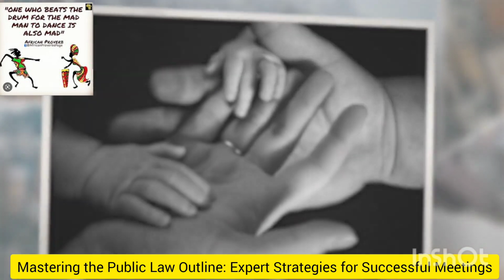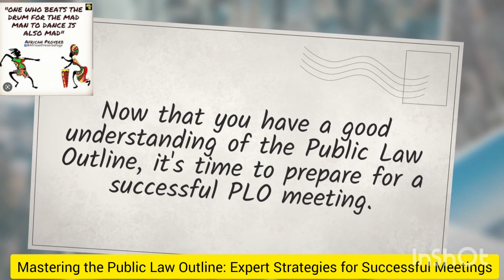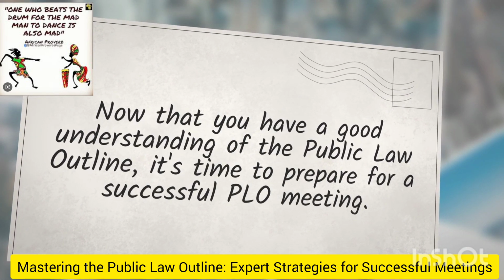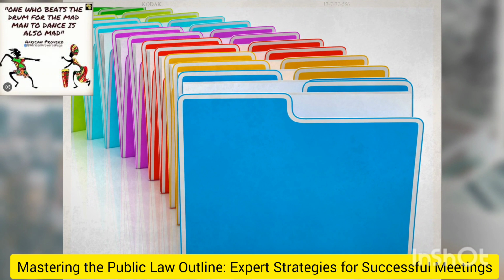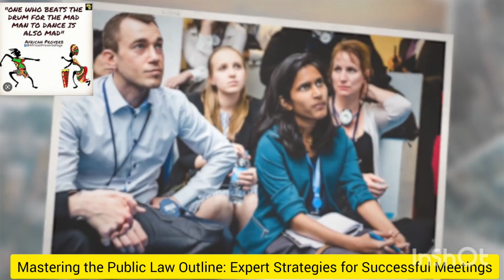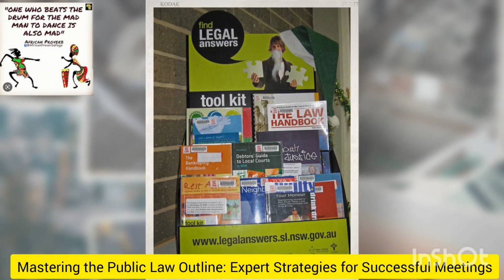Strategies for Successful PLO Meetings | Mastering the Public Law Outline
Key tips on conducting a successful PLO meeting | pre proceedings | England

A Public Law Outline (PLO) pre-proceedings meeting in England is a crucial step in child protection cases. Here are some tips to ensure it is purposeful:

1. Preparation: Gather all necessary information and documents beforehand, including assessments, reports, and relevant legal documents.

2. Agenda: Create a clear agenda for the meeting, outlining the key issues to be discussed and decisions to be made.

3. Participants: Invite all relevant parties, including social workers, legal representatives, parents, and any other professionals involved.

4. Timeliness: Start and end the meeting on time to respect everyone's schedule.

5. Ground Rules: Set ground rules for the meeting, including respectful communication and maintaining confidentiality.

6. Chairperson: A neutral chairperson is required to facilitate the discussion and ensure that everyone has an opportunity to speak. This is a high level meeting that must be chaired by a team manager, service manager or head of service to ensure all areas are covered and it will be a valid process if ever the case goes to court.

7. Throughout the meeting the focus should remain on the Child's Best Interests: Keep the child's best interests at the forefront of the discussion and decision-making process.

8. Information Sharing: Share information openly and honestly, but within the boundaries of confidentiality and data protection laws.

9. Listen Actively: Encourage active listening from all participants to ensure that everyone's perspectives are heard. Give the parents and legal representatives a chance to ask questions about the process, seek any clarifications as this is meant to be a supportive process with the aim of avoiding going to court for care proceedings.

10. Problem-Solving: Work collaboratively to identify solutions and interventions that prioritize the child's safety and well-being.

11. Record Keeping: Maintain accurate minutes of the meeting, documenting decisions, actions, and responsibilities.

12. Legal Advice: Ensure that legal representatives are present to provide guidance on the legal aspects of the case.

13. Follow-Up: Establish a clear plan for follow-up actions and timelines, including the possibility of court proceedings if necessary.

14. Support Services: Explore available support services for parents and children to address their needs.

15. Review and Reflect: Periodically review the case and the progress made to adjust interventions as needed.

Remember that the ultimate goal of a PLO pre-proceedings meeting is to prevent court proceedings if possible, while safeguarding the child's welfare. Collaboration and a child-centered approach are key.